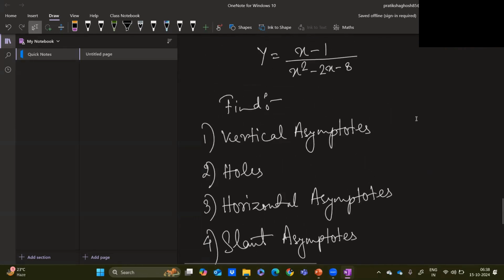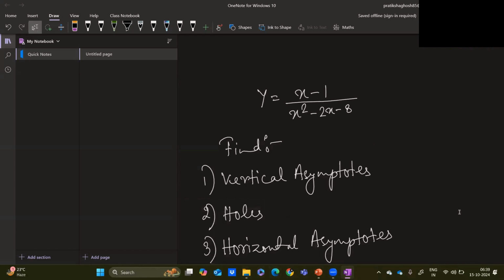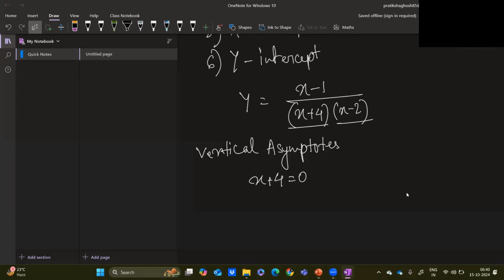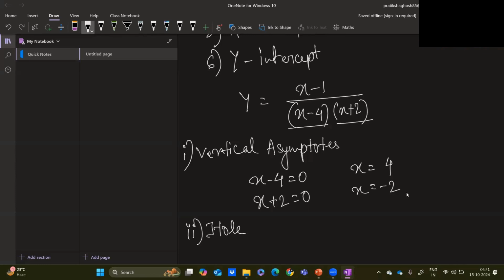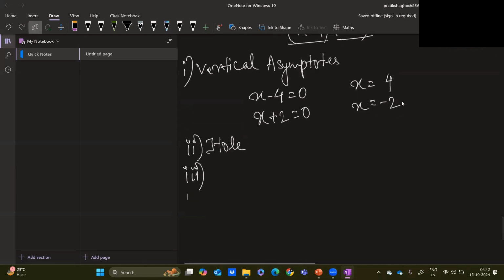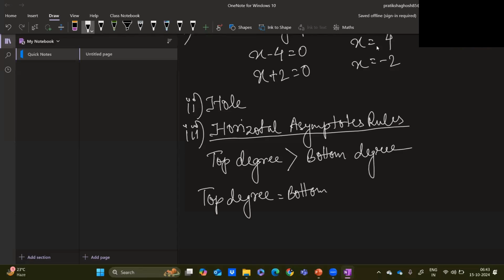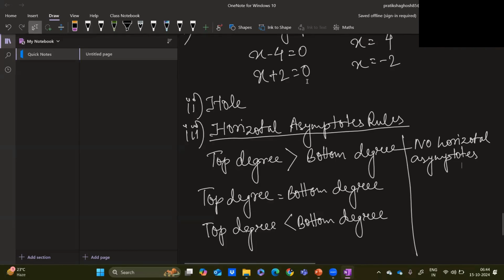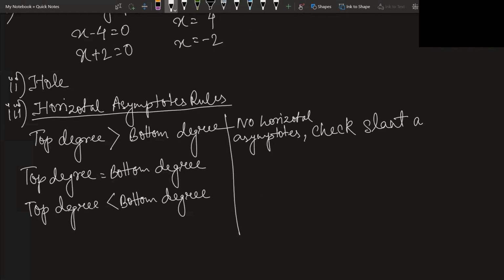Canada Curriculum || Year 12 || Maths: Rational Equations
In this video, we explore Rational Equations aligned with the Canada Curriculum for Year 12 Maths. Perfect for Canadian high school students, this lesson breaks down rational equations step-by-step, helping you understand and solve them with confidence!